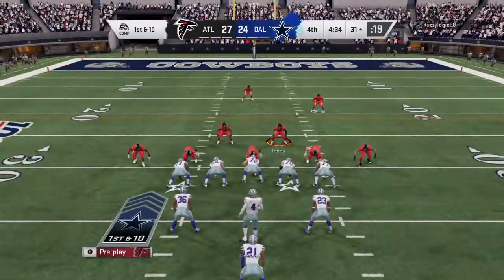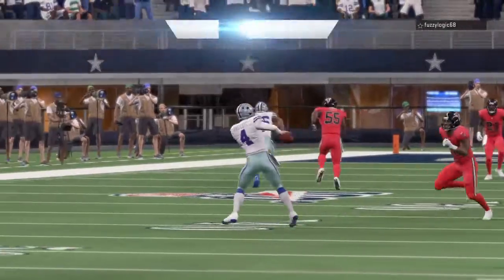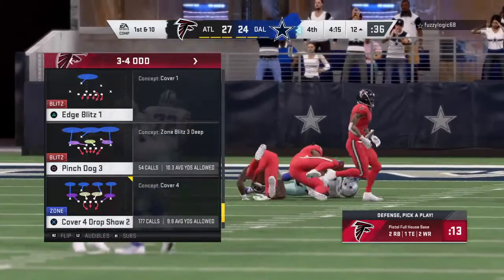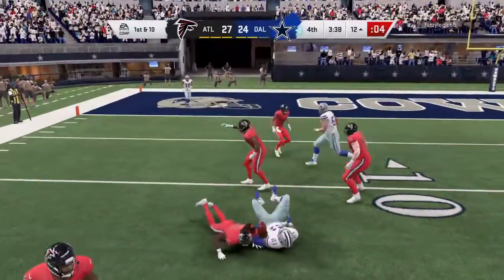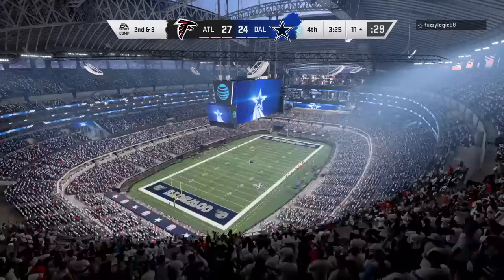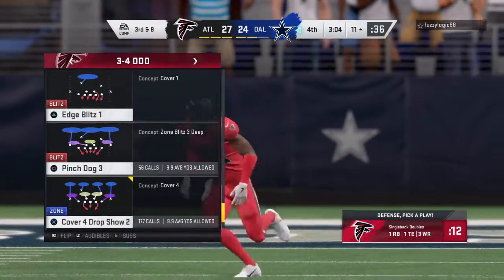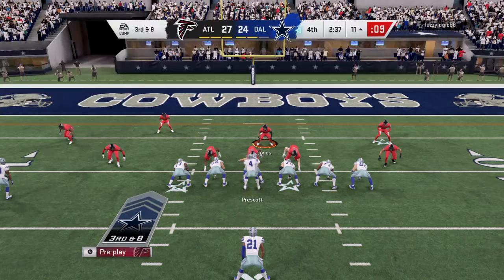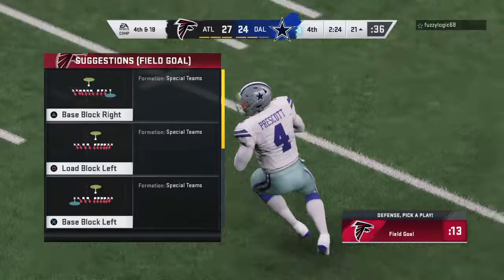Madden NFL 20_20190827234727